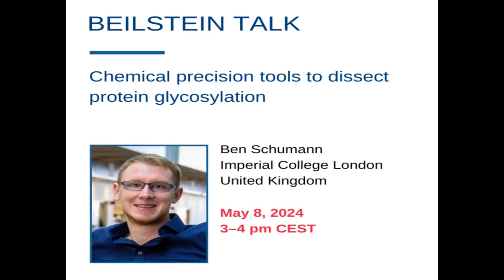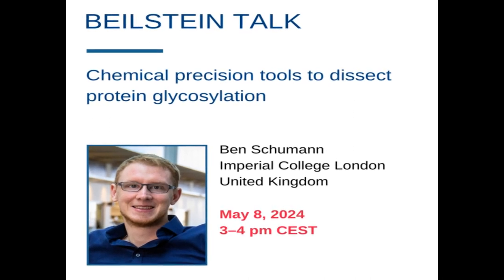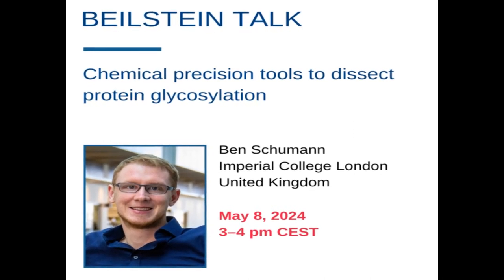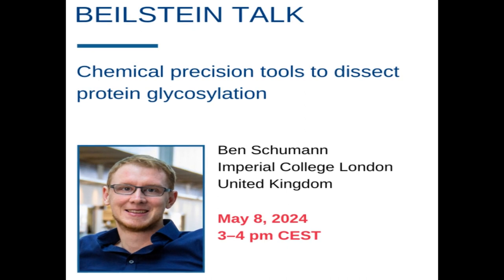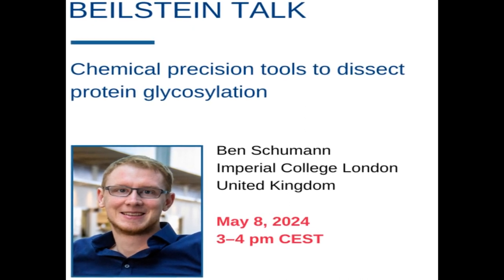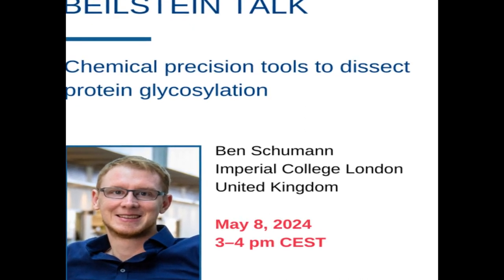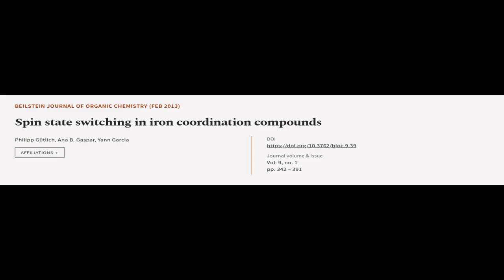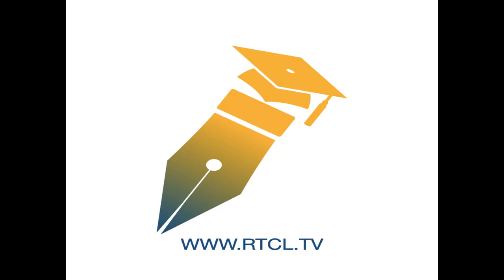Spin state switching in iron coordination compounds | RTCL.TV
### Keywords ###

### Article Attribution ###
Title: Spin state switching in iron coordination compounds
Authors: Philipp Gütlich, Ana B. Gaspar ,and Yann Garcia
Publisher: Beilstein-Institut
DOI: 10.3762/bjoc.9.39

### Video Timestamps ###
0:00:00 - Summary
0:01:37 - Title
0:01:43 - Tail
0:01:47 - End